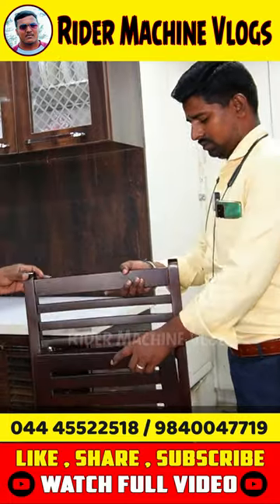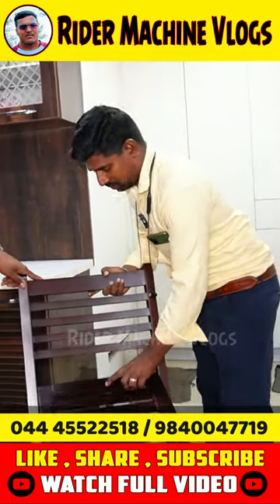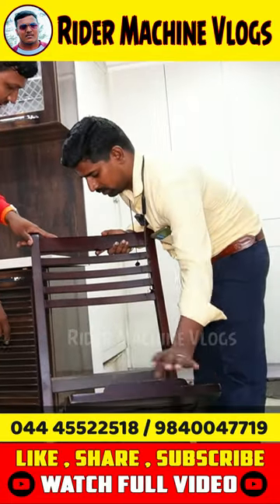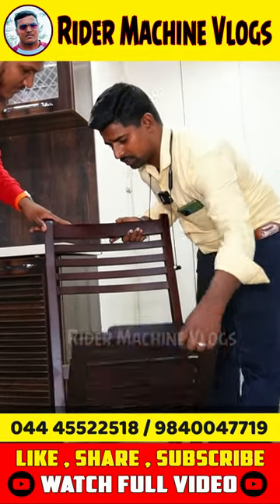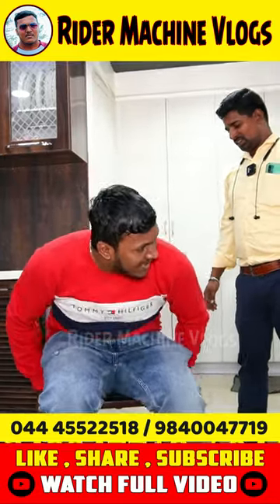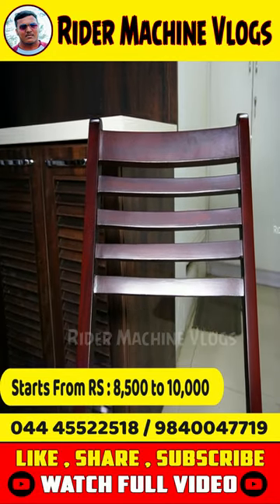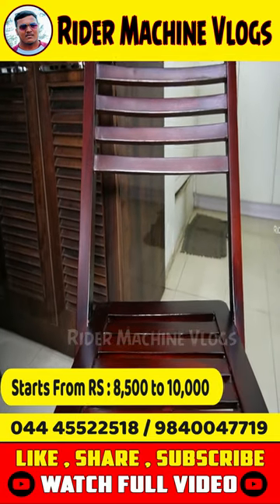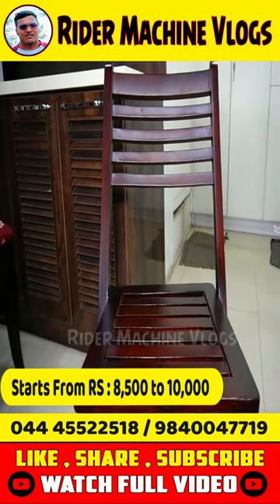Foldable Wooden Chair || Space Saving Wooden Furniture in Chennai || Kutties Wood Crafts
Useful Space Saving Wooden Furniture in Chennai 2023 | Cot, Dining Table, Sofa | Kutties Wood Crafts

This video is Promotional video. If you make a deal or purchase anything it will be your own responsibility.
Kindly do your own research before doing any business . Thanks for Understanding 🙂🙂🙂

Kutties Wood Crafts
space saving furniture in Chennai
furniture shop in Chennai
wall mounted bed Chennai
space saving furniture in tamil
space saving cot
furniture wholesale market in Chennai
furniture market in Chennai
ramapuram furniture market
pallavaram furniture market
furniture shop in t nagar
best furniture shop in t nagar
best furniture shop in t.nagar 2023
furniture shop in t.nagar 2023
rider machine vlogs